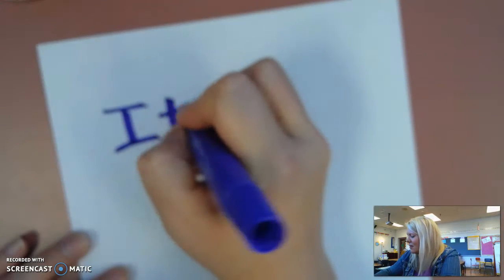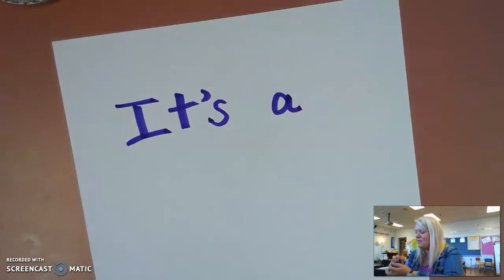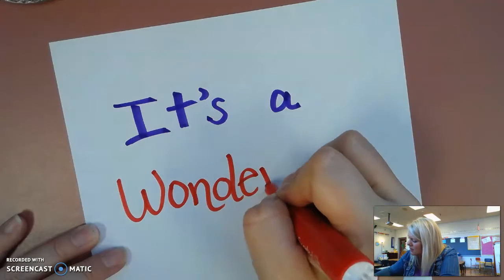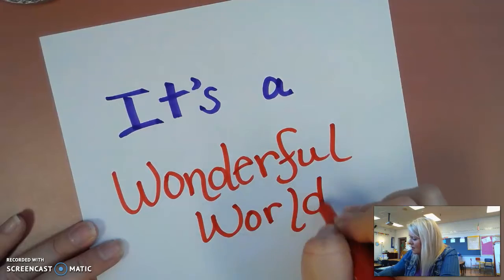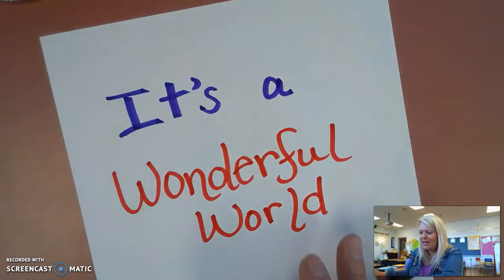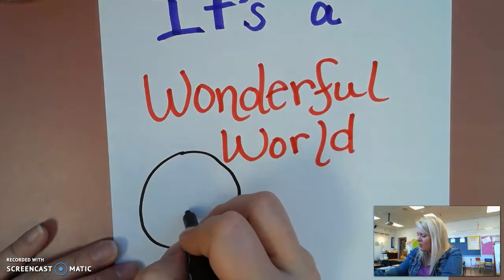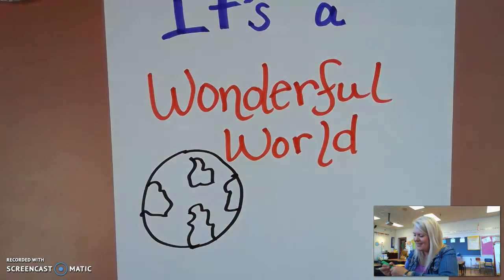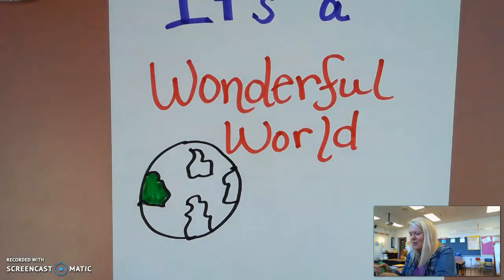HMH- Writing Workshop- Module 2- Lesson 15